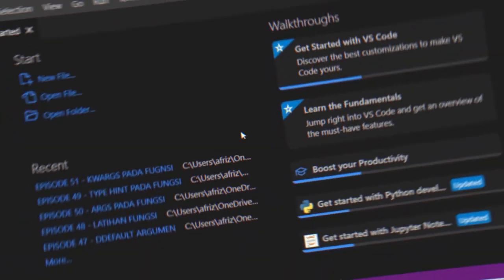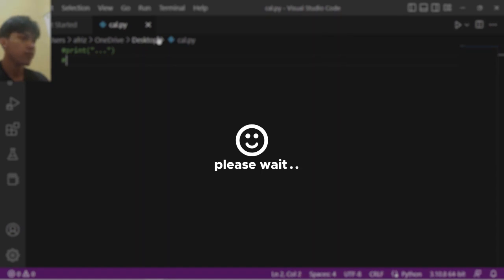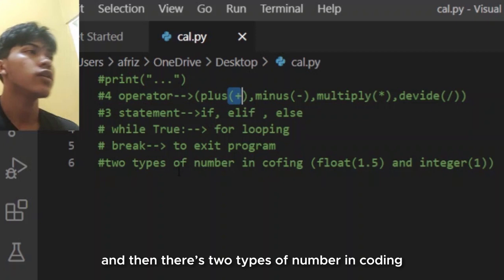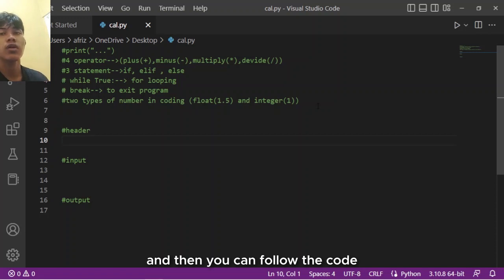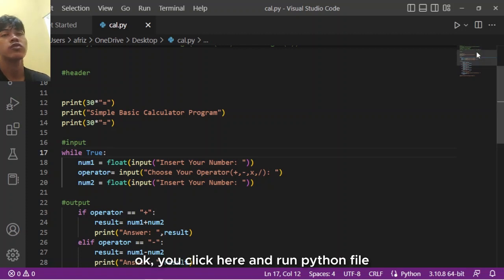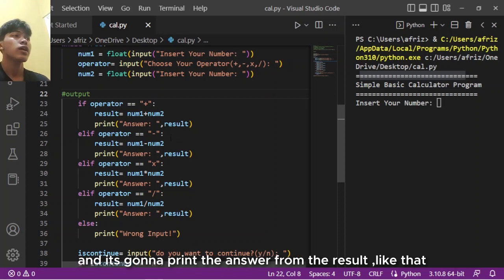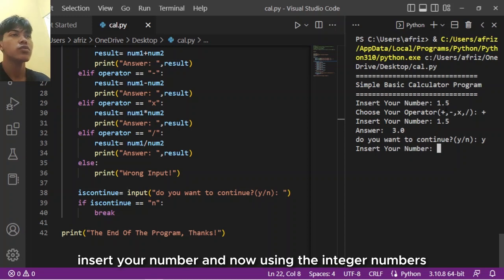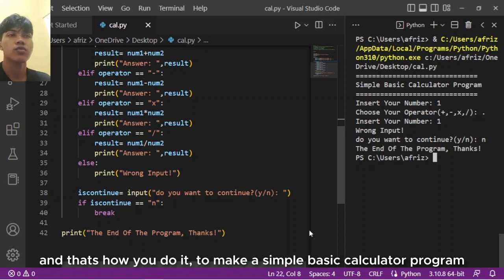How To Make Simple Basic Calculator Program with Python